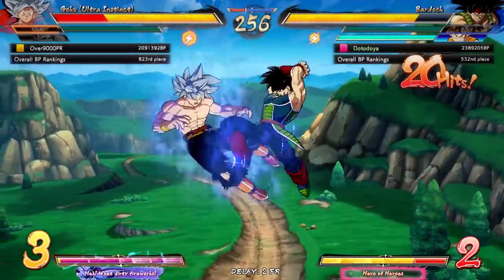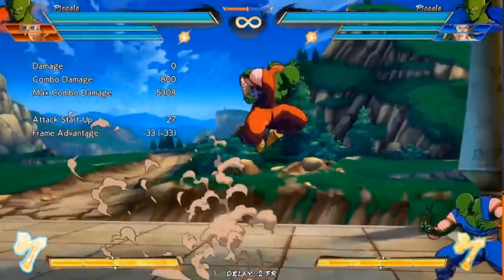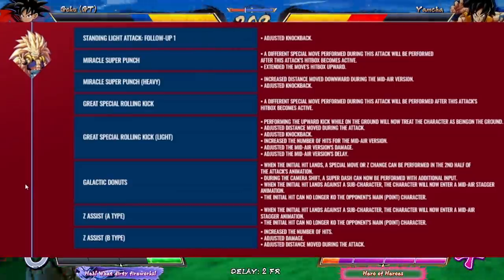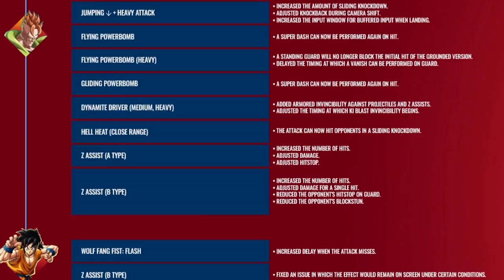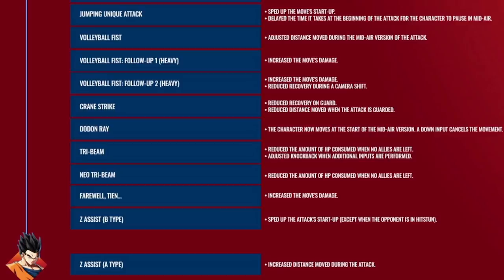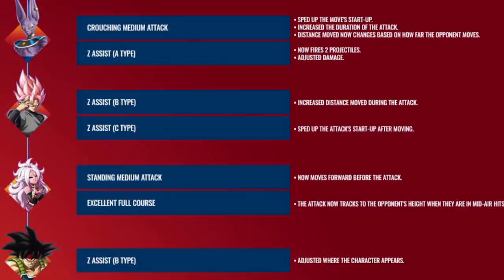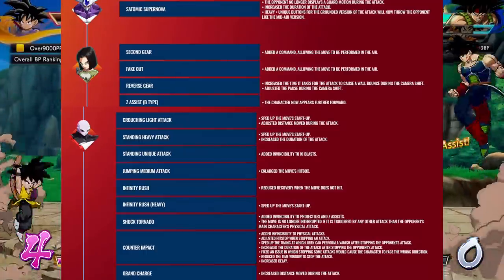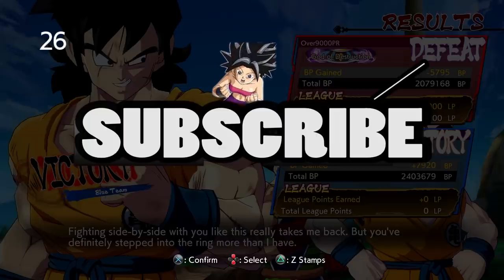THIS NEW PATCH BUFFED EVERYBODY!?! | Dragonball FighterZ Balance Patch Discussion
Alongside the new dbfz dlc character master roshi, dragonball fighterz will also be reciving an update with a brand new balance patch that will buff and nerf a ton of characters. This video attempts to cover every piece of information with the new patch that buffed characters like gogeta blue and Jiren!